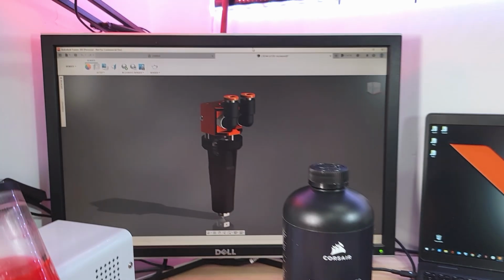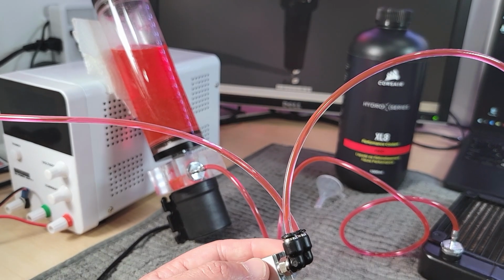LSD watercooled Heat sink flow test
Quick test to see how much coolant is flowing in this baby.

More test incoming, and might be looking at beta tester as well.

Or use this code: SIMOV5